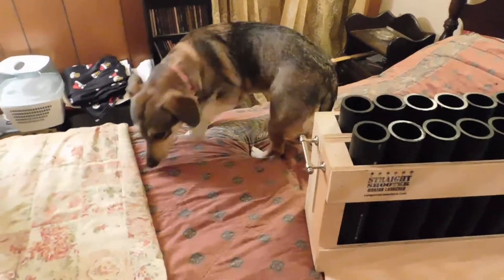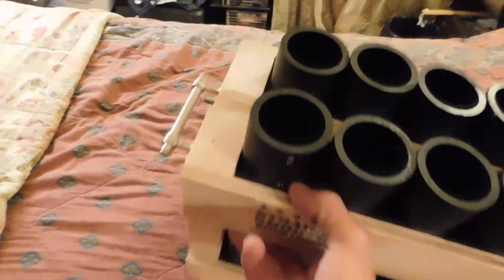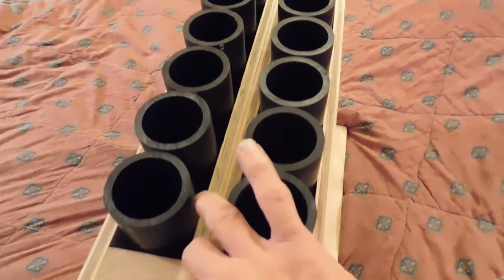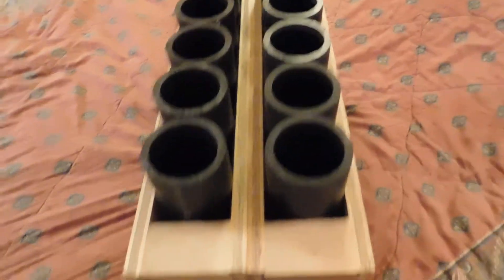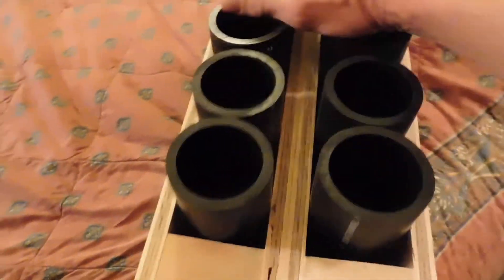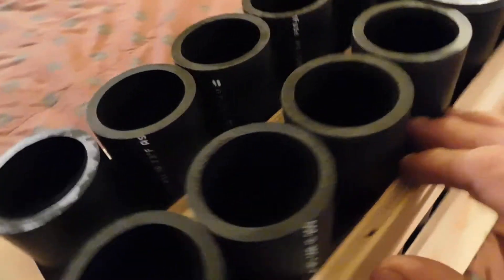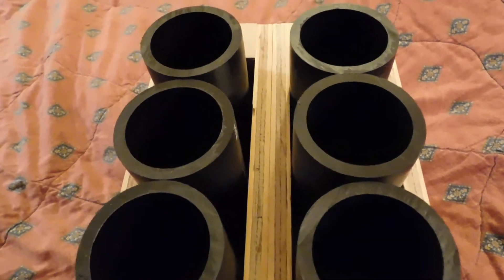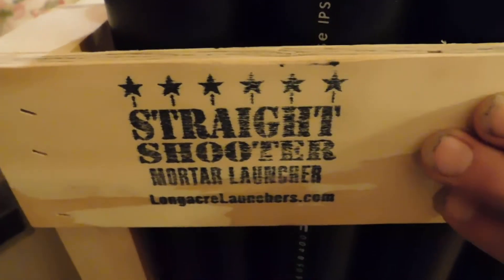Longacre Launchers Mortar Racks ROCK !!! Quality Stuff !!!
These folks produce the best artillery shell racks available online, imo. Talk about sturdy.